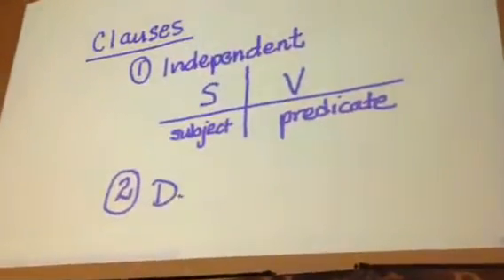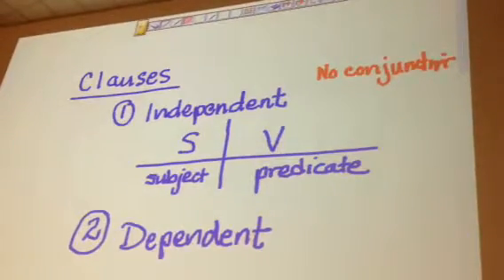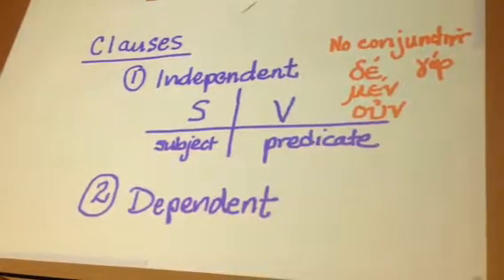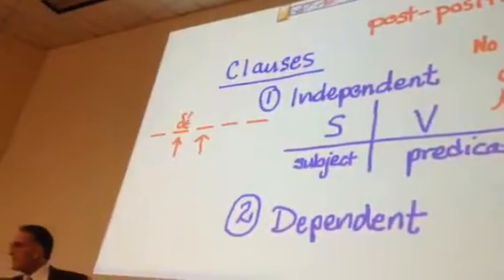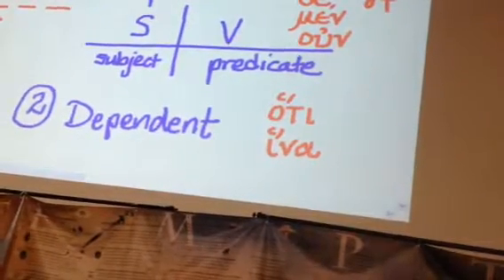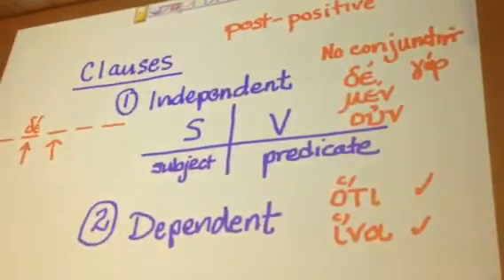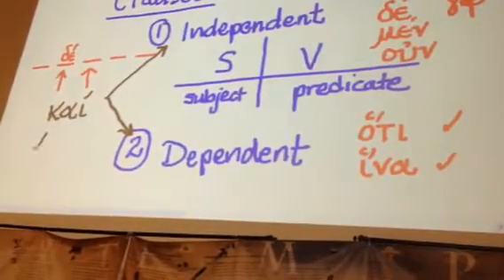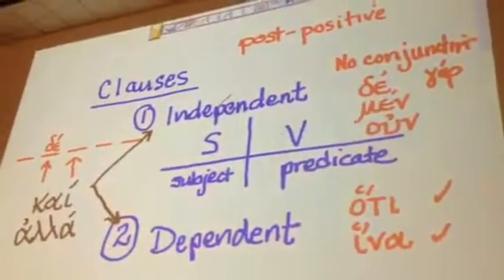New Testament Greek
Clauses